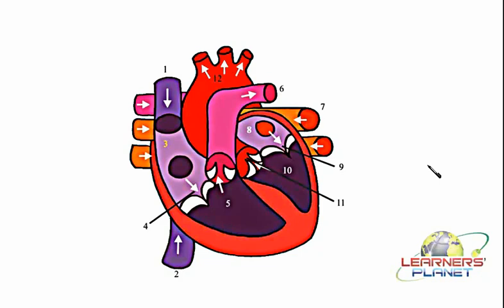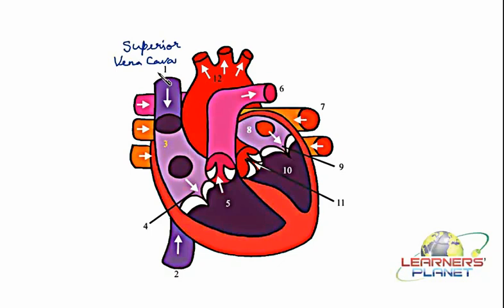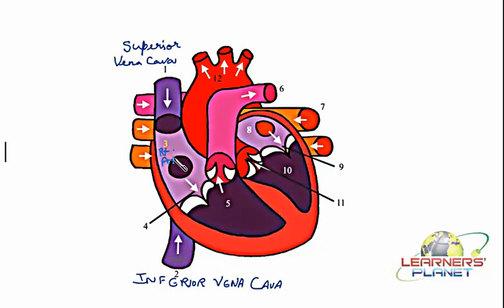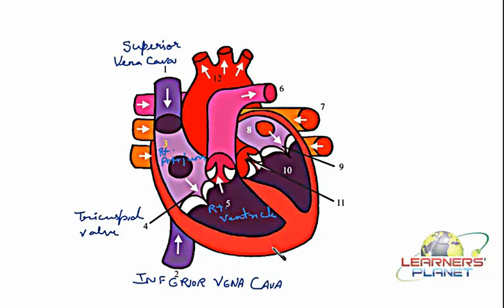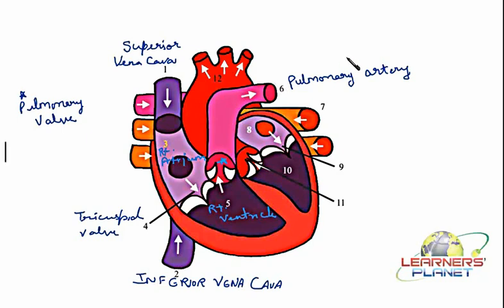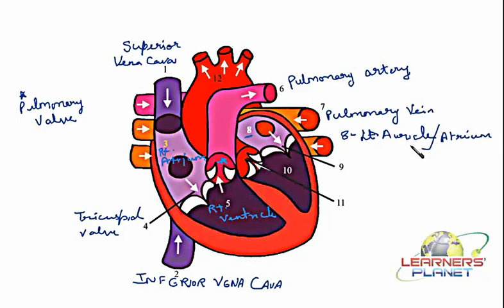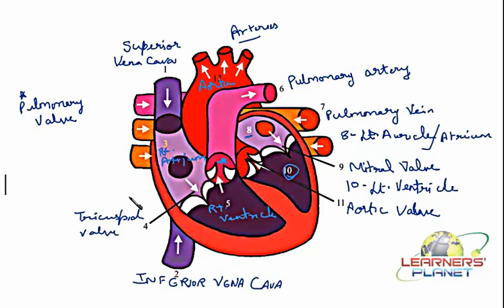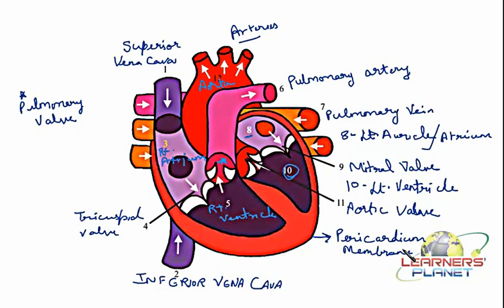Labelling of heart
This session briefly explains how to label different parts of heart and functions of each part.